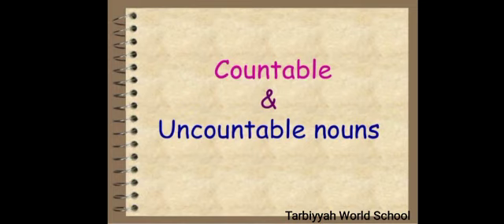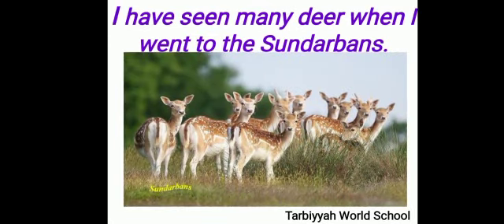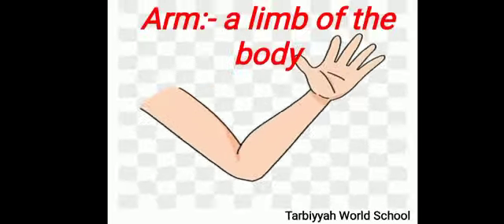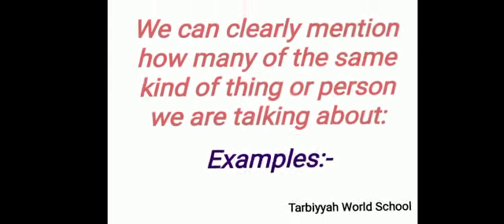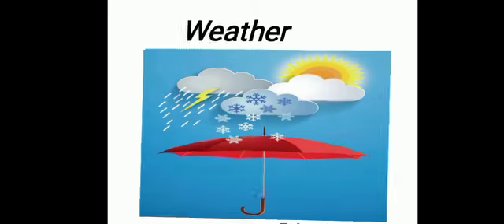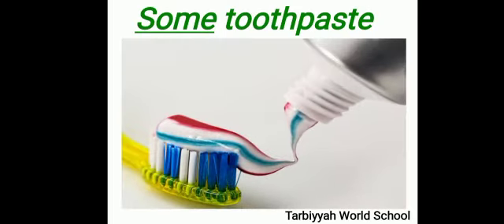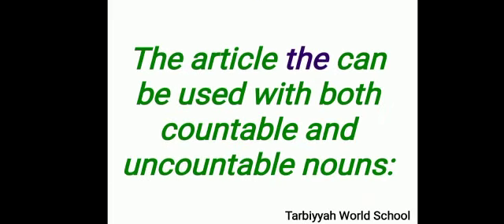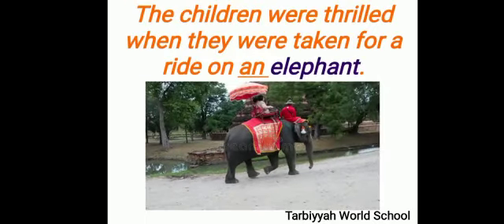Nouns: Countable & Uncountable Nouns (Grade 4)